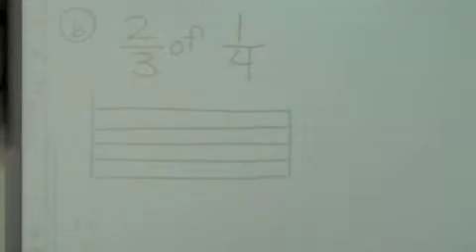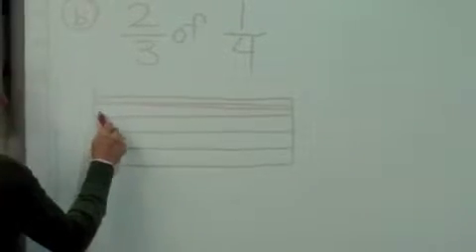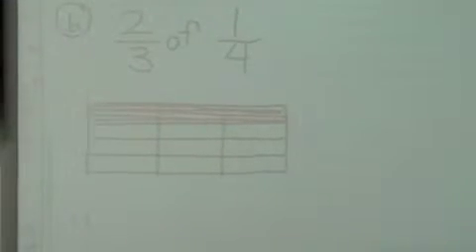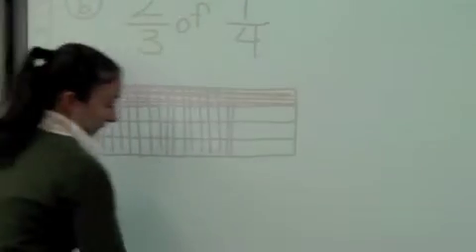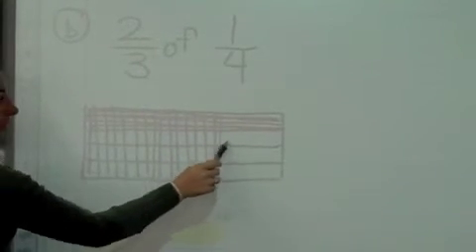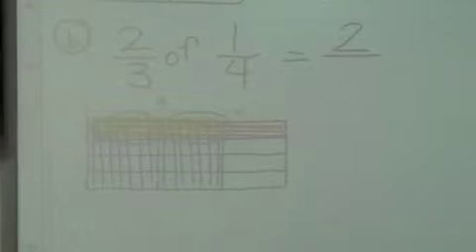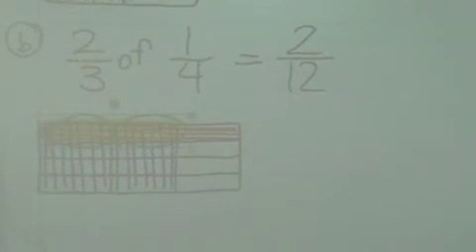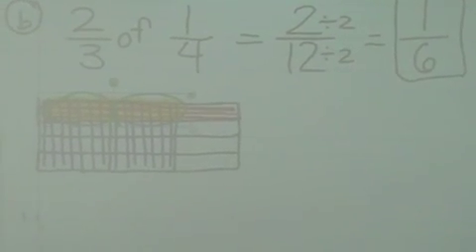Shockley fraction lesson pt 3 on Nov 29 2010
Guided practice problem #2. More student input and independence on this one.